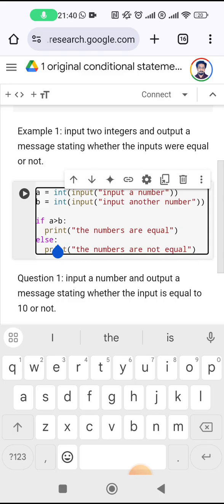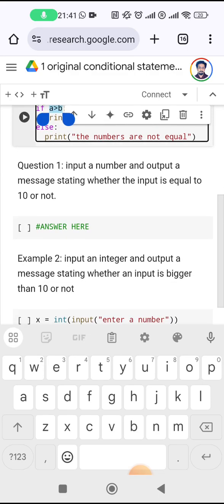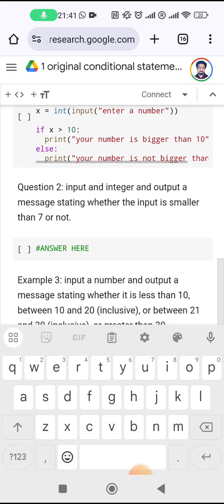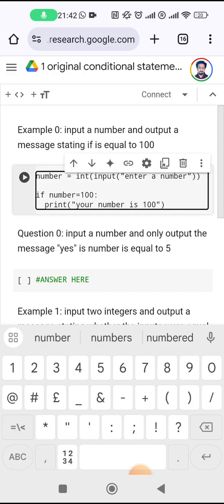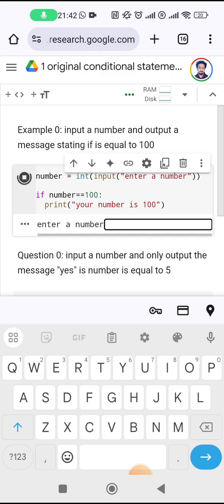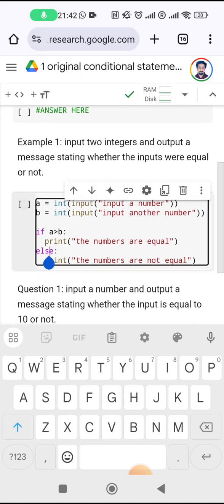IF and ELSE - controlling what happens. Coding for Africa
This the second video teaching how to code from your phone if you can't afford a laptop.